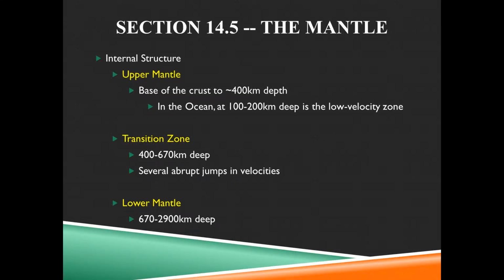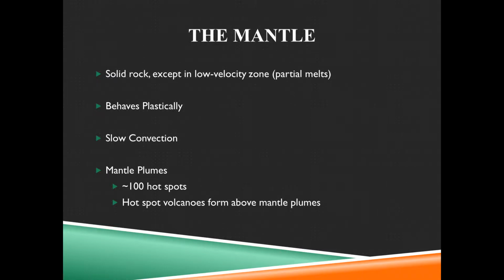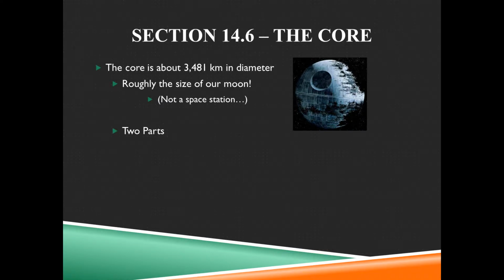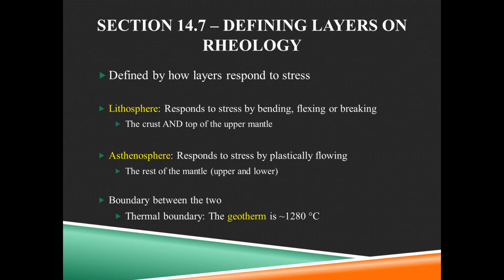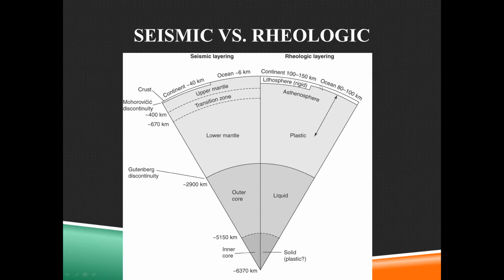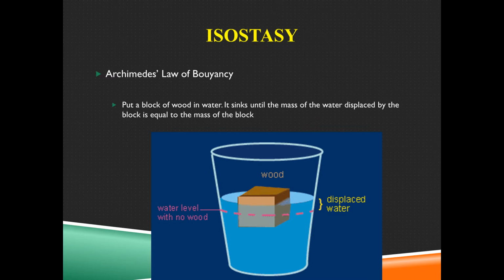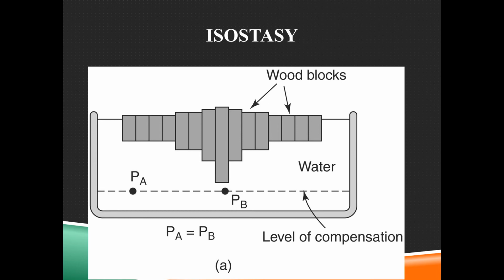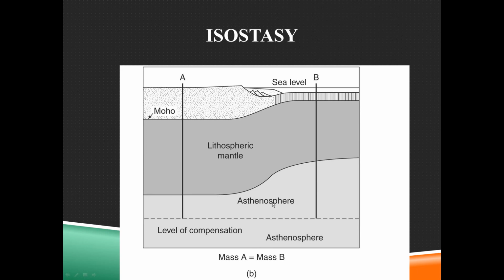Structural Geology Lecture 13.4